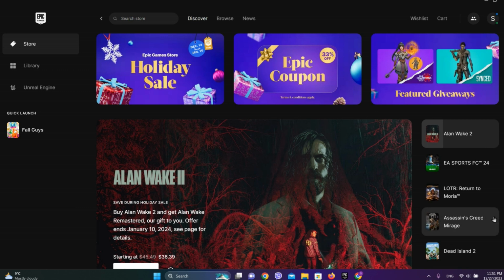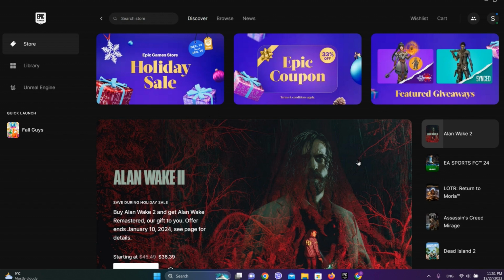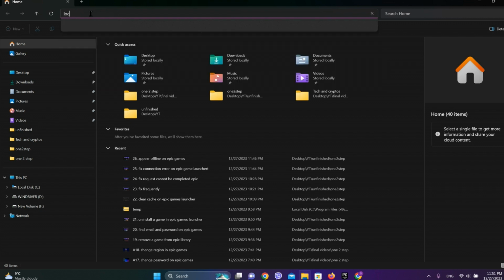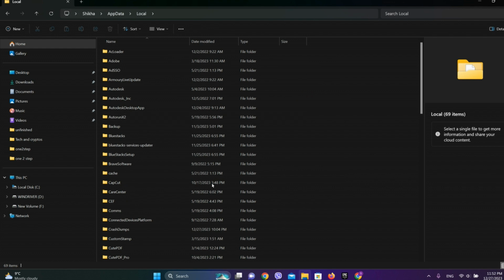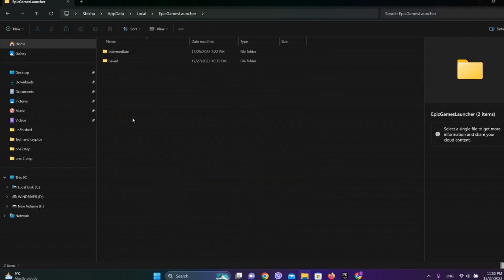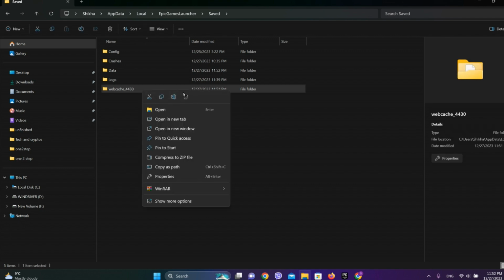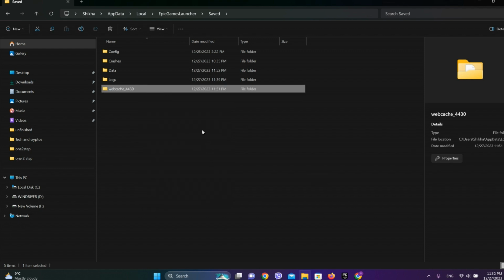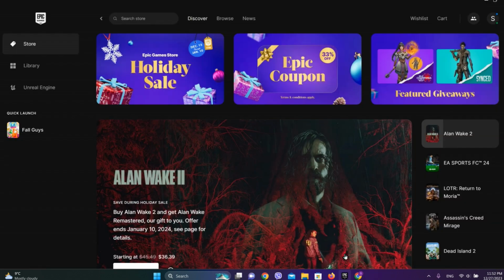How To Fix Login Error on Epic Games (EASY!)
This video walks you through the step by step process of how to fix login error in epic games. Watch the video till the end and learn the steps in detail.